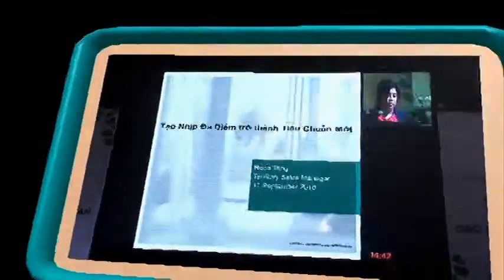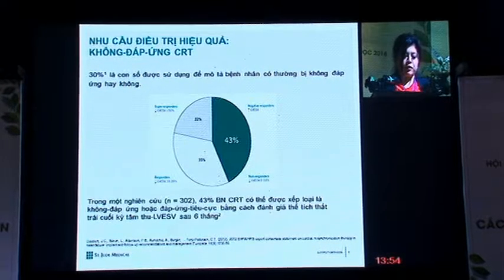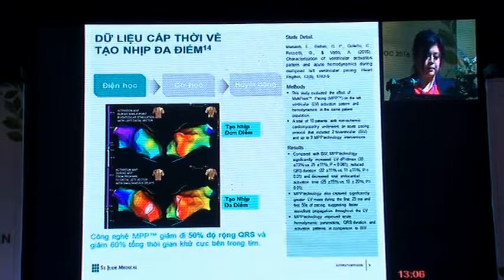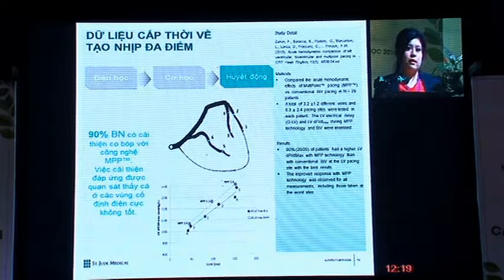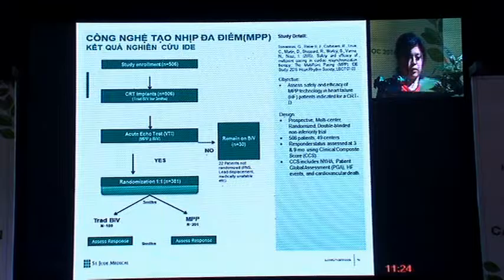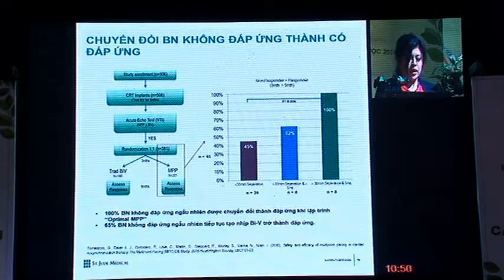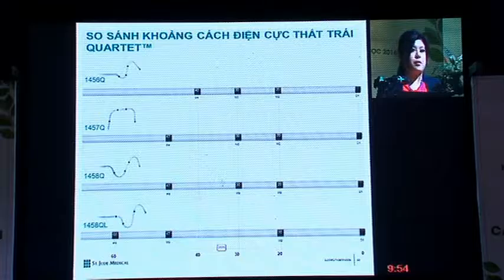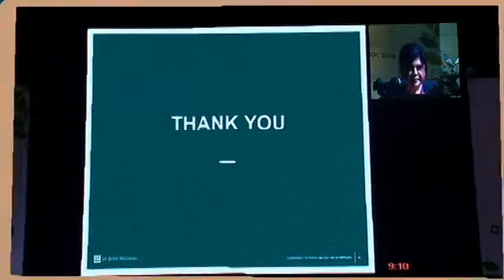Tạo nhịp đa điểm trở thành tiêu chuẩn mới - Nene' Tang (2016)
Tạo nhịp đa điểm trở thành tiêu chuẩn mới - Nene' Tan (11-2016HTNho)